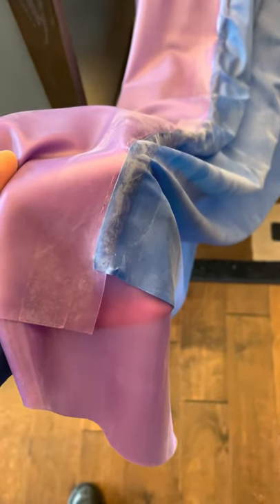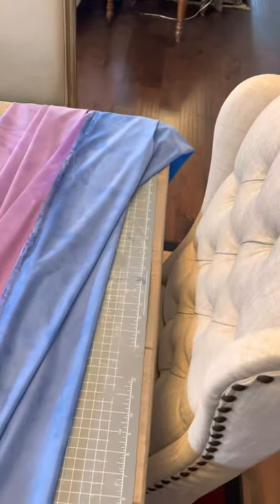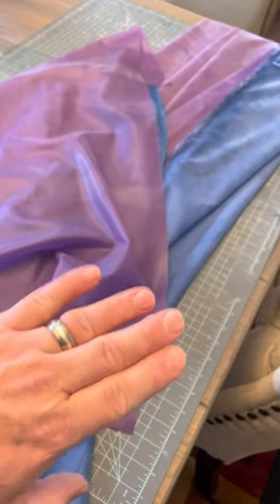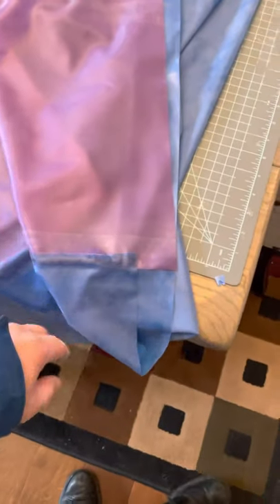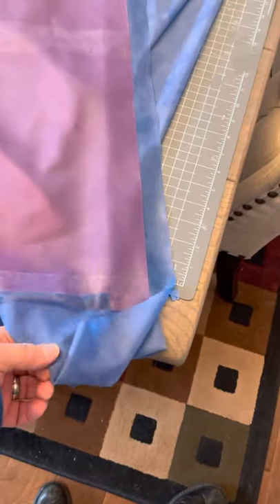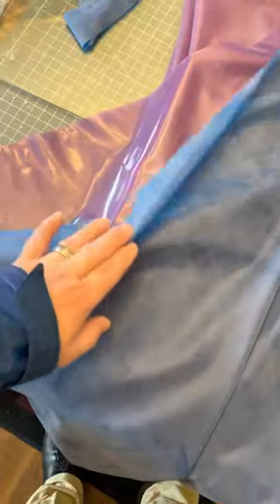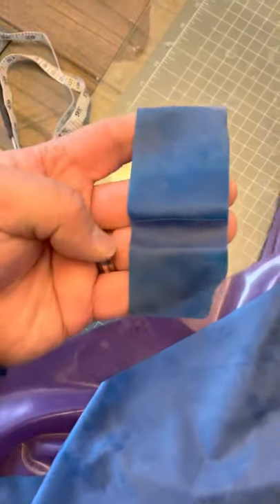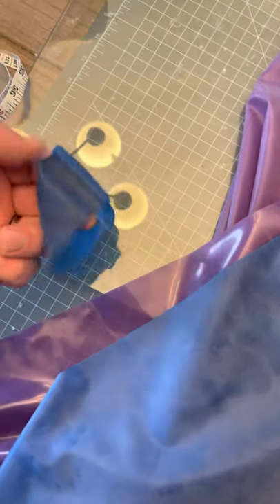Vac bed notes